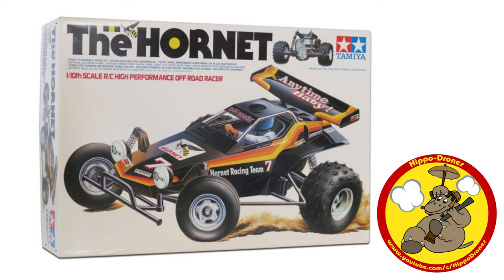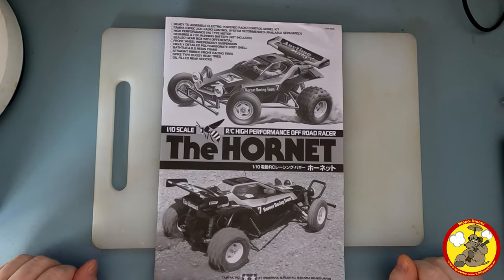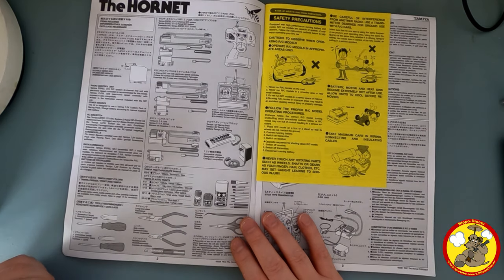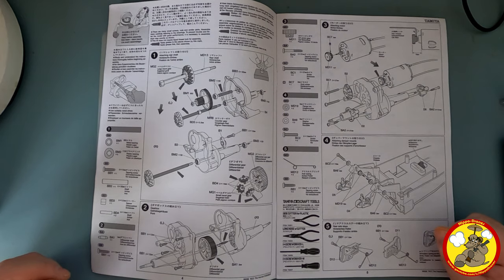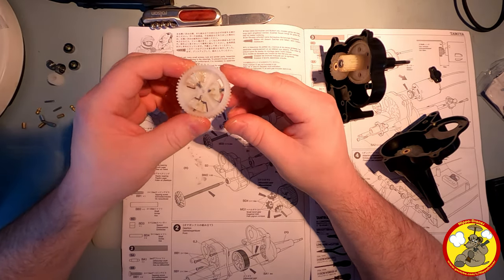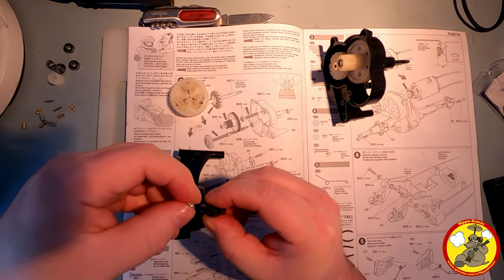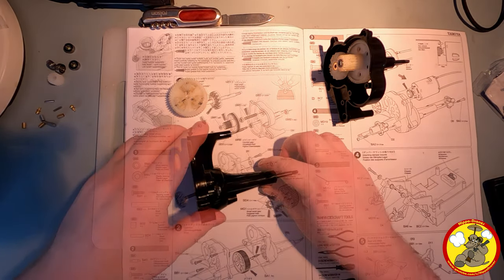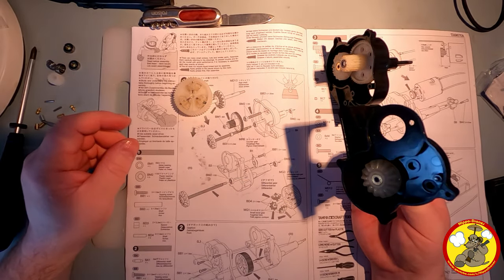The Hornet Tamiya RC Buggy Build | Gearbox & Motor | Pt1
As a lad, I used to lust after the very awesome Tamiya radio controlled cars, and The Hornet was very much my favourite. Sadly at the time, our family didn't have the money for top of the range gadgets, so I was never able to own one...
That is until now, Tamiya re-released the Hornet RC kit a while back (quite a while back now), and with time on my hands and not being able to ride my motorbikes, I ordered one off the internet.
This series of videos will cover the build, and some playing with the car once it is complete. I hope you enjoy me revisiting my childhood while I build the kit. I know it isn't my usual content, which I will continue to bring you each Thursday. If this i not your cup of tea, please feel free to ignore the Sunday videos the feature the very cool 1/10th scale 2wd buggy!

My bikes:

2020 Beta 390 RR
2018 Triumph Street Triple R (low ride height) with Yoshimura Alpha T exhaust
2012 Moto Guzzi V7 Stone, aka "Lord Vader" which has been very customised

My helmets:
Motovlogging: Shoei NXR & Nishua Enduro Carbon with peak removed
Green Laning: LS2 Subverter
Trackdays: Arai Chaser V
Commuting with no camera: Schuberth S2
Chilled rides with no camera: Davida Jet "8 Ball"

1/4" to GoPro mount adapter